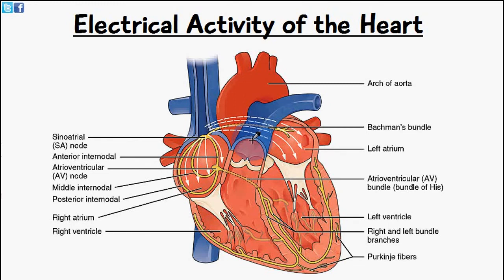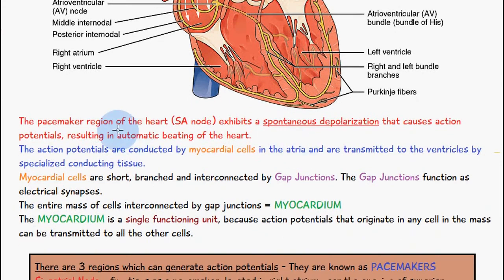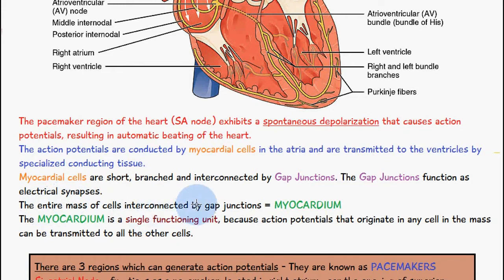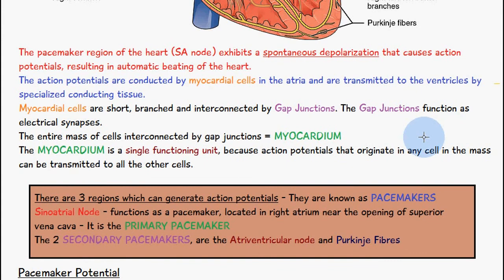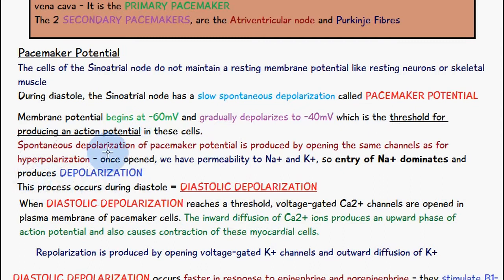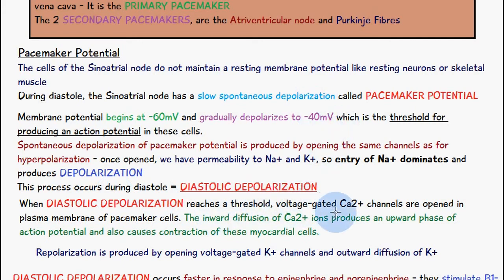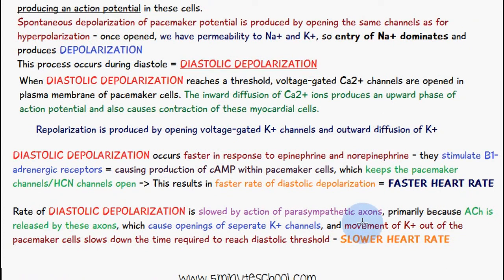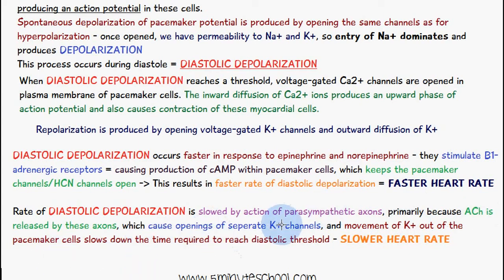Electrical Activity of the Heart - Pacemaker Potential - Diastolic Depolarization